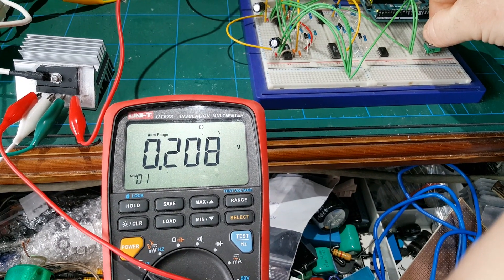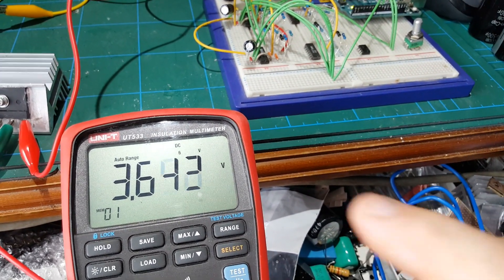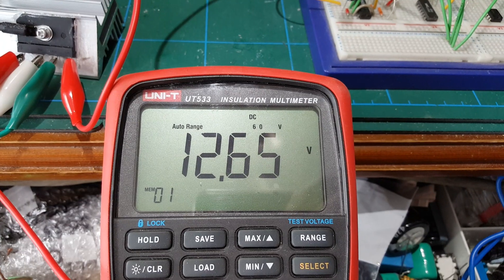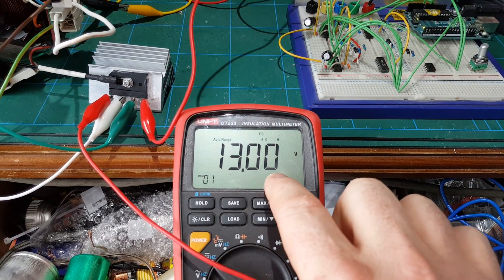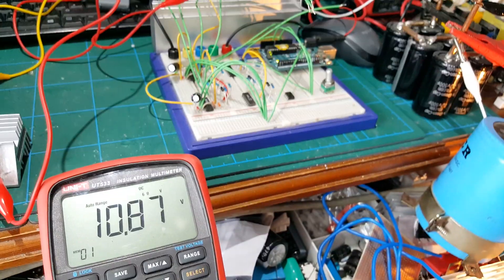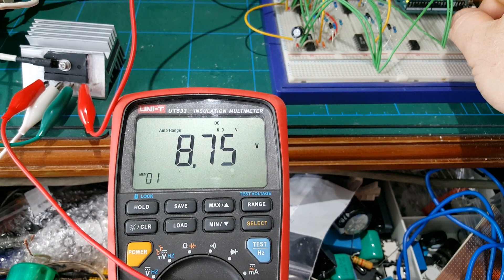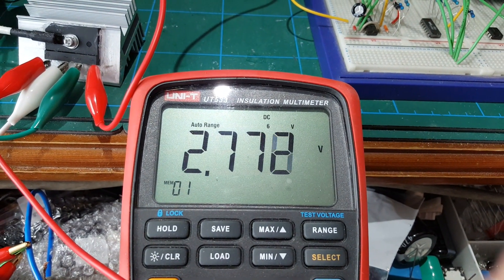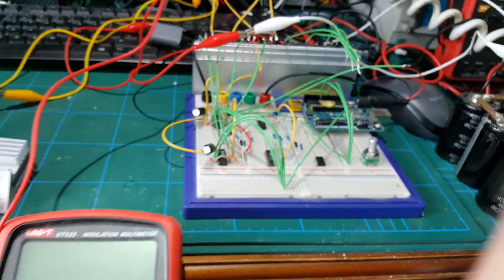motor control #4.2 regen braking dc series wound motors continued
this is part two of the regen braking a series wound motor , enjoy! :-)